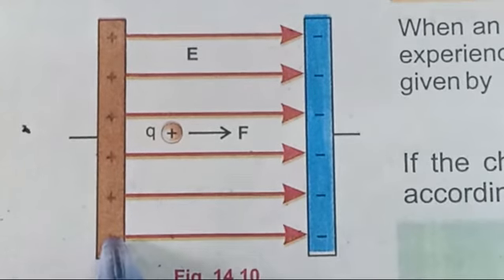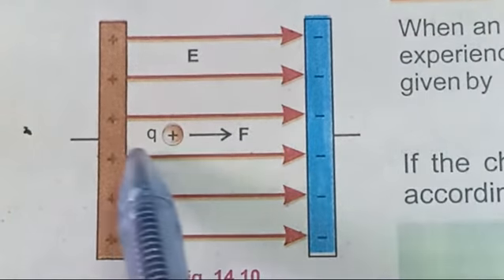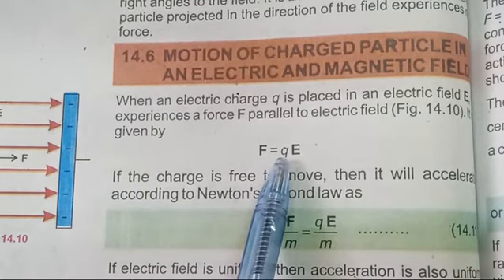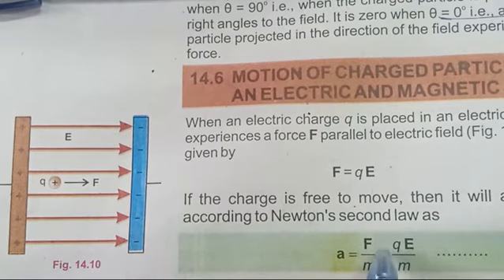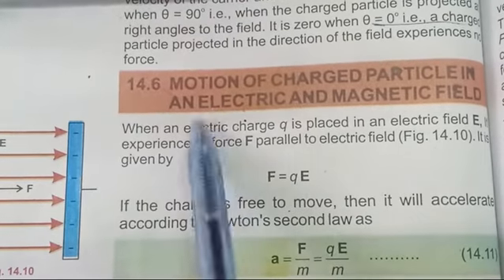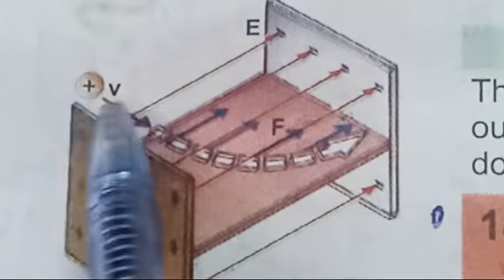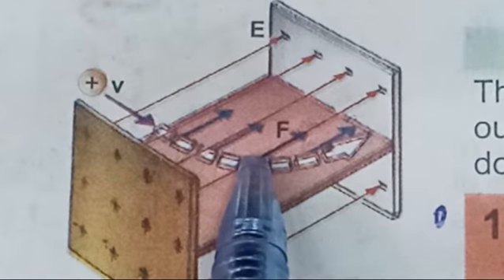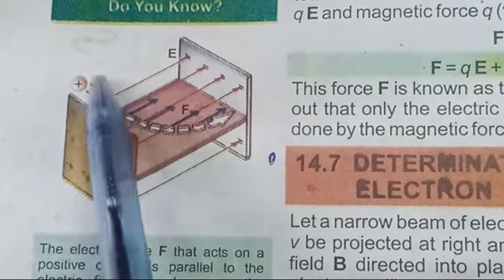Xll PHYSICS|CHAPTER#14|LECTURE#08| Topic# 14.6